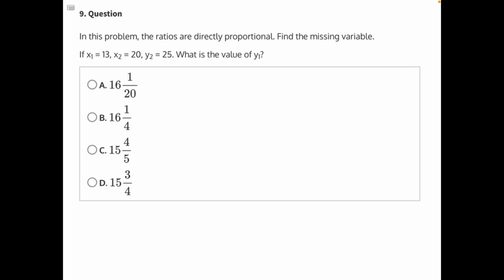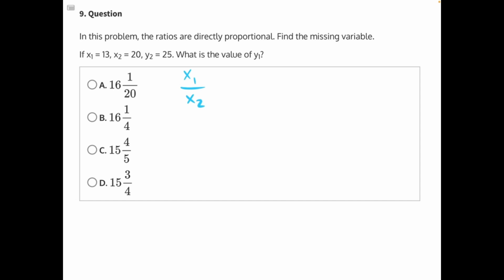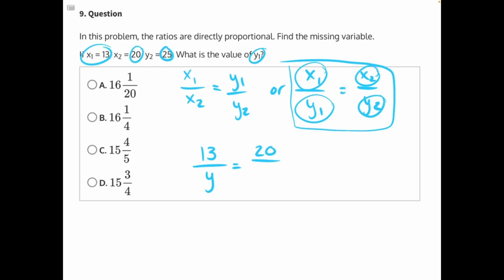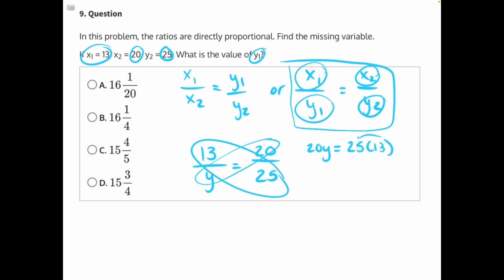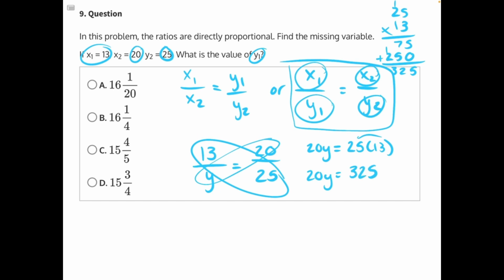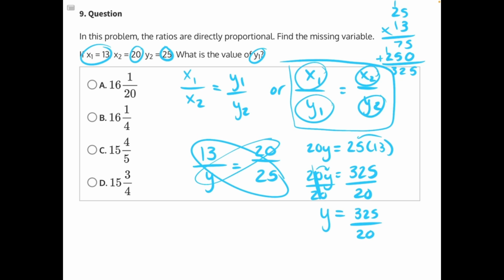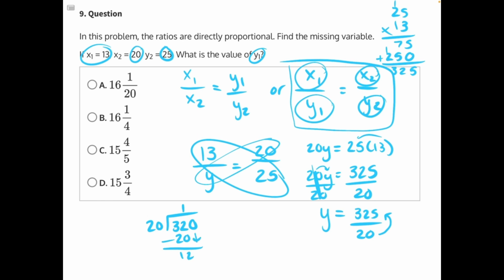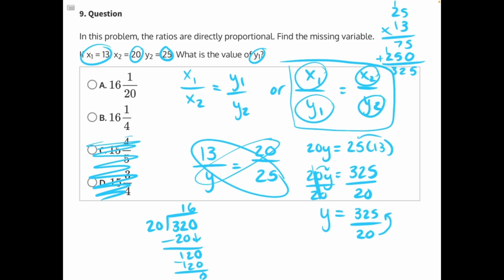Solve Proportions 9